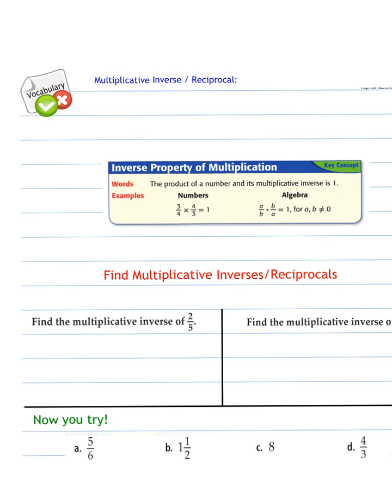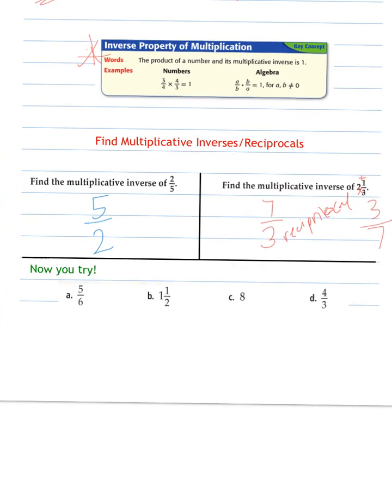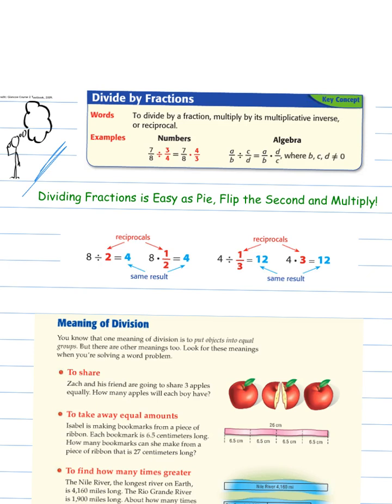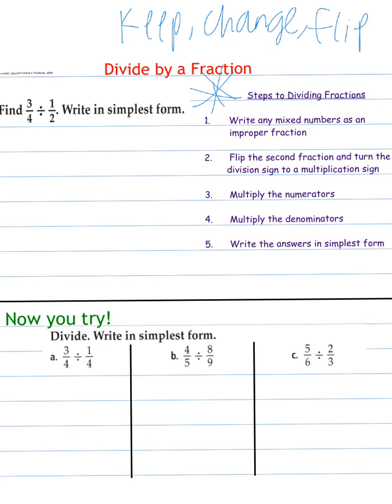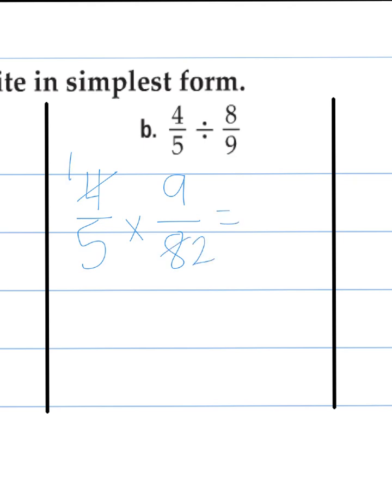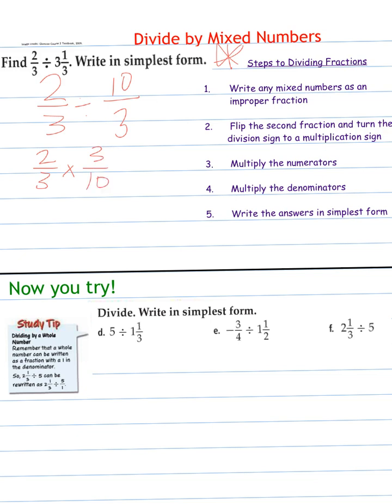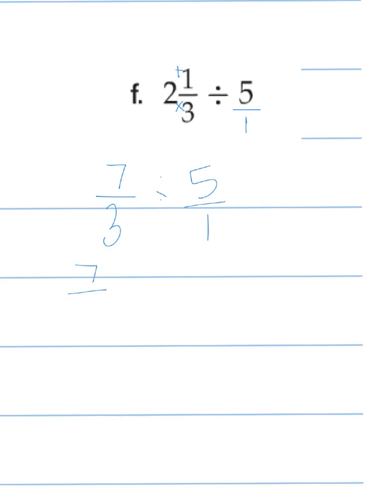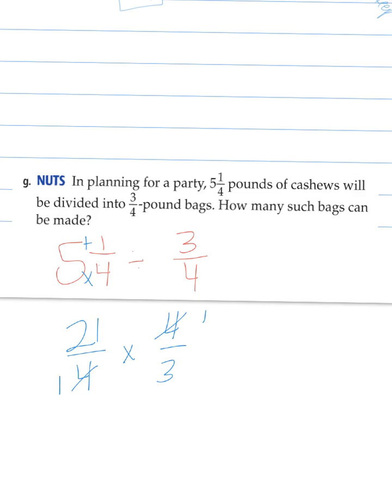5-7 Dividing Fractions